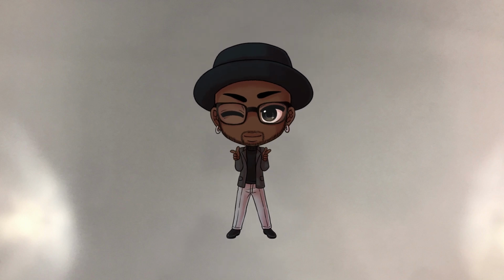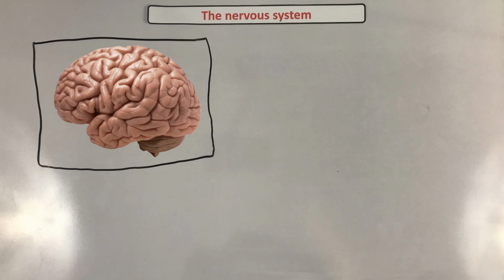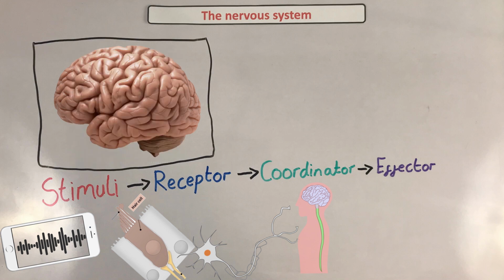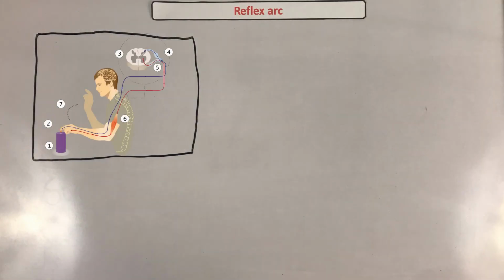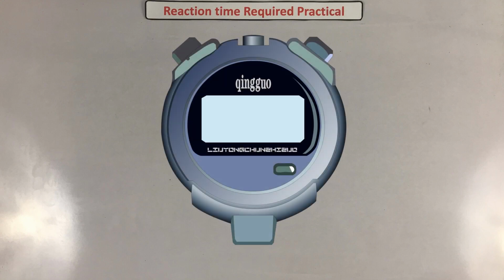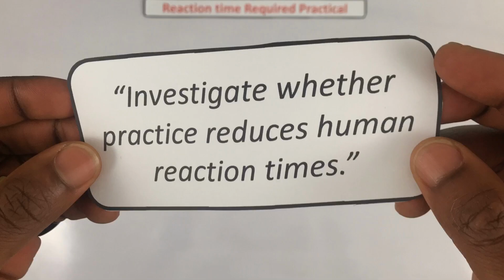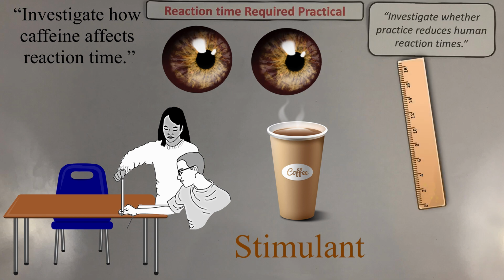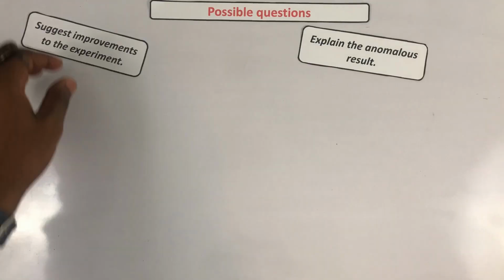Reaction time Required Practical ~ GCSE Biology Paper 2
Reaction time is a measure of how long it takes an organism to react to a stimulus. This uses your nervous system which is a system of receptors and neurones that send electrical impulses to and from your Central Nervous System.

⏱️TIMESTAMPS:
0:00 – Start
0:35 – How does the nervous system work?
1:30 – What are stimuli?
1:40 – What are receptors?
2:00 – What is the central nervous system?
2:17 – What are sensory neurones?
2:23 – What are nerves?
2:54 – What are motor neurones?
3:08 – What are effectors?
3:36 – Summary notes 1
3:39 – What are reflexes?
4:06 – What is a reflex arc?
4:57 – What is a synapse?
5:27 – What are relay neurones?
5:52 – Summary notes 2
5:56 – Reaction time required practical
6:05 – What is reaction time?
8:35 – How does caffeine affect reaction time?
9:35 – Improvements to the reaction time practical
10:03 – Explaining anomalous results in the reaction time experiment